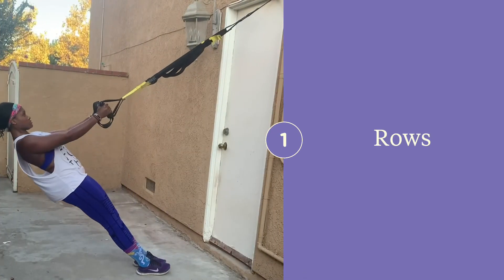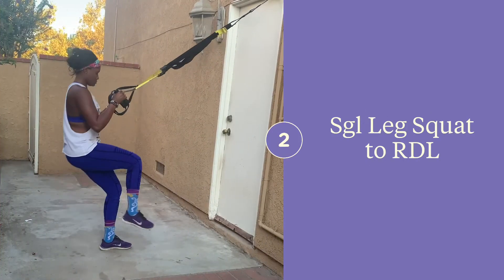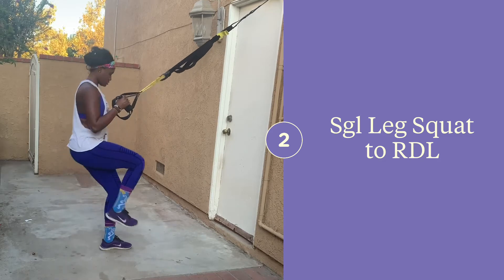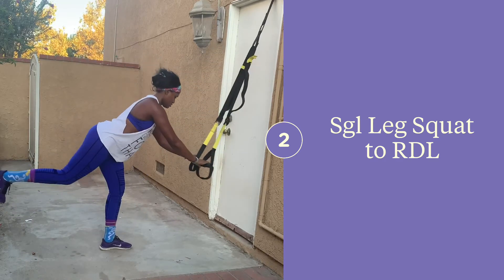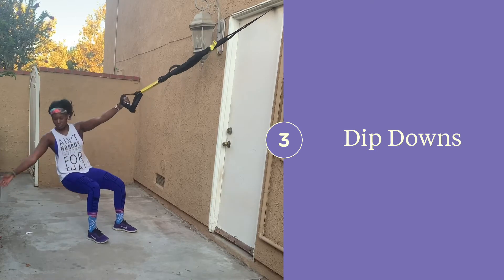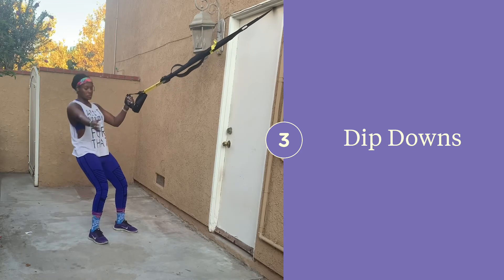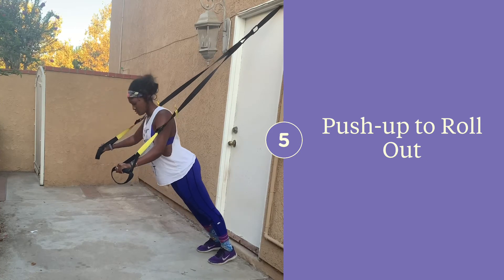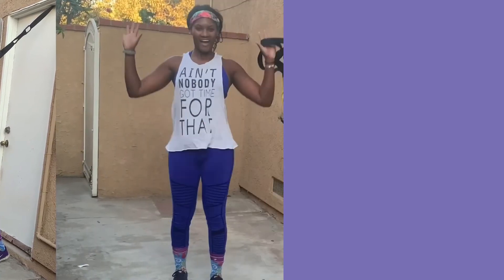TRX Workout-Brittany Noelle Fitness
TRX is a great system to add to your home gym. For beginners it's a great way to work on perfecting your form and increasing mobility. For more advanced fitness gurus, the TRX can be a great way to challenge your core strength, stability, and body weight strength.